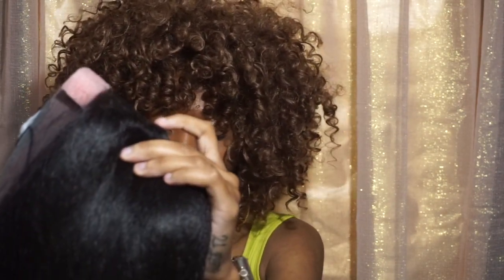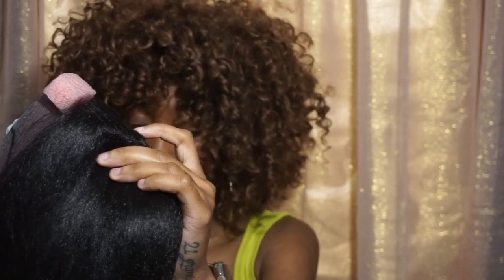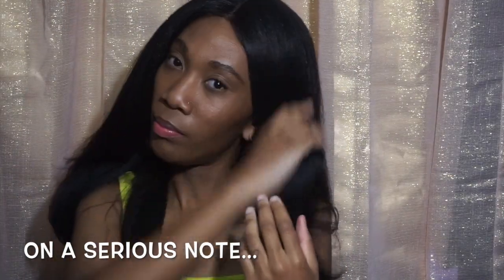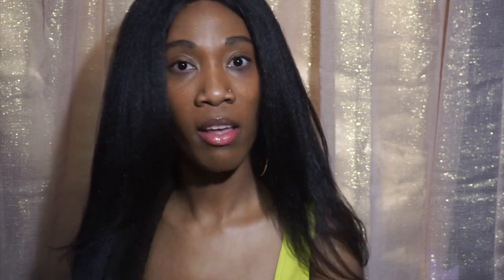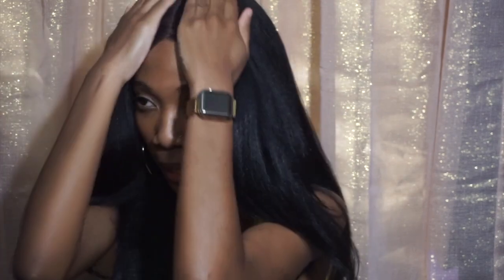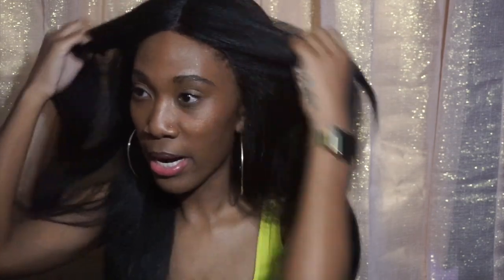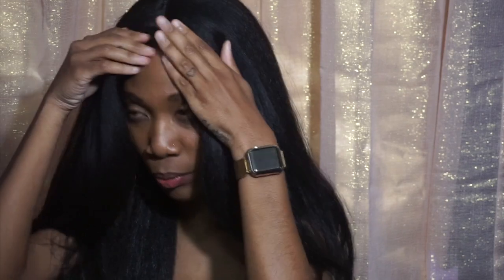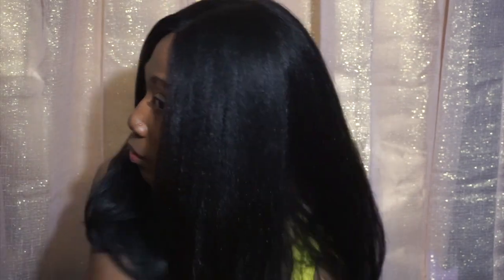Outre Neesha 203 ! WIG REVIEW !!!!!!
While in Quartinine I've been enjoying doing awesome wig reviews. Here is the Outre Neesha 203 in the color 2 ! Enjoy!